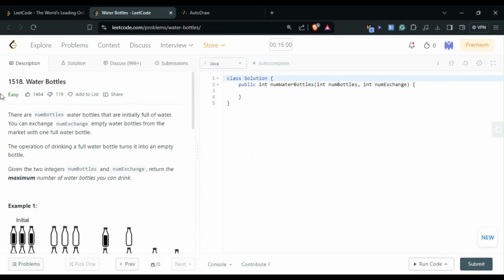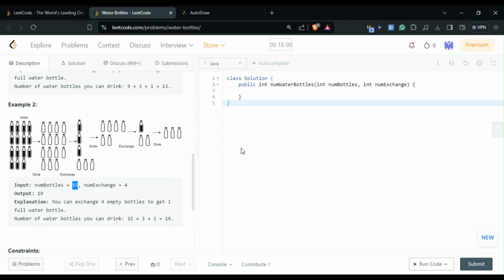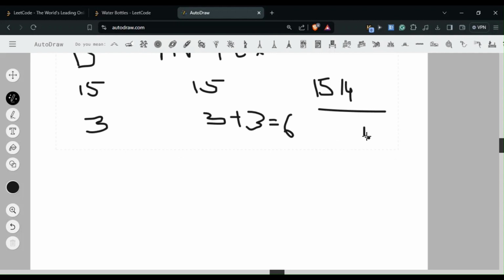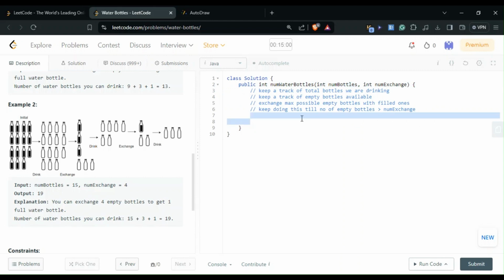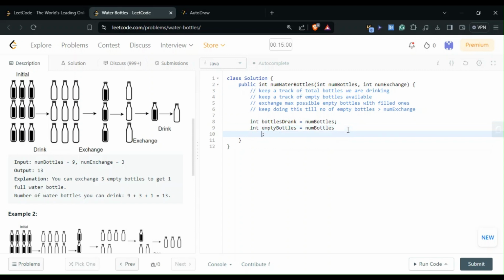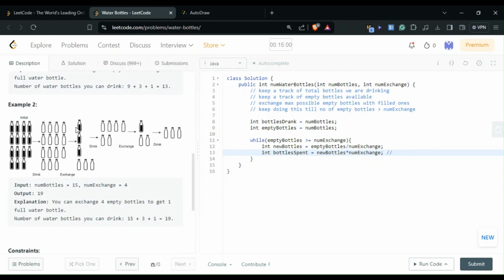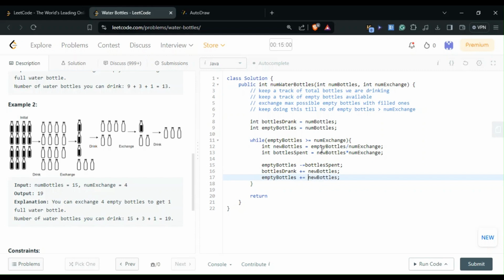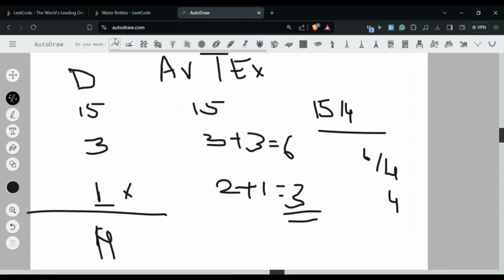1518. Water Bottles | Leetcode Daily Challenge | 07/07/24 | DSA | JAVA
Welcome to another episode of solving the LeetCode Daily Challenge! In this video, we tackle today's coding challenge with a detailed walkthrough and explanation. Join me as we dive into the problem, discuss the approach, and implement the solution step-by-step using JAVA. Whether you're preparing for coding interviews or just love problem-solving, this series is for you!

Problem:
1518 Water Bottles

Problem Statement:
There are numBottles water bottles that are initially full of water. You can exchange numExchange empty water bottles from the market with one full water bottle.
The operation of drinking a full water bottle turns it into an empty bottle.
Given the two integers numBottles and numExchange, return the maximum number of water bottles you can drink.